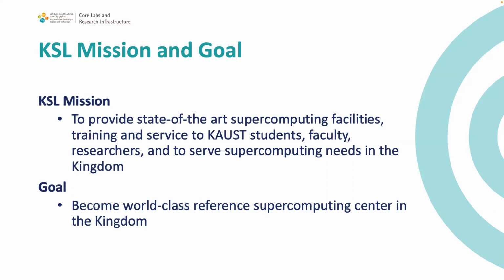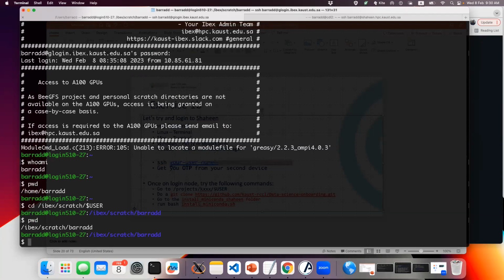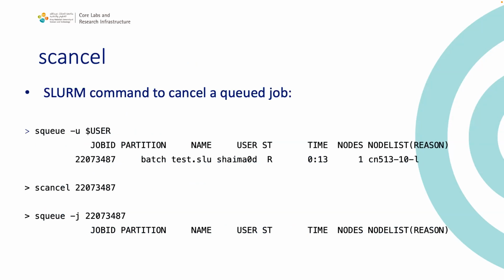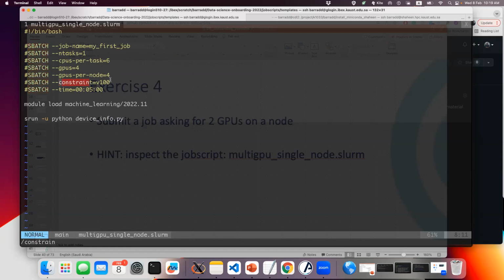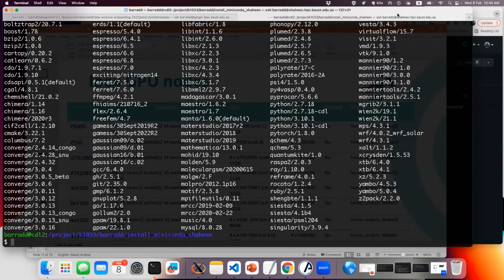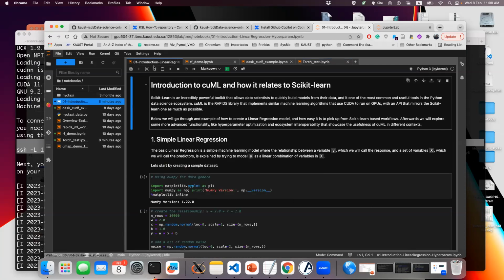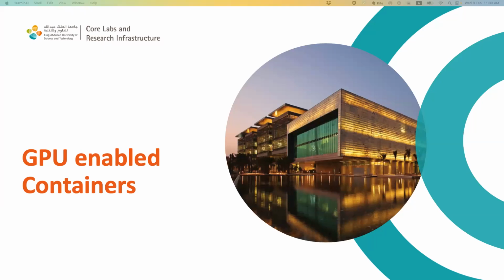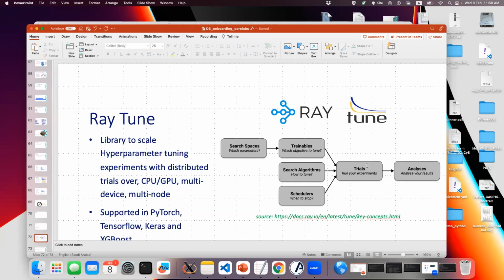Data Science on-boarding on KSL platforms 2023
This is an introductory workshop for KAUST users on how to deploy and use data science tools on the Shaheen supercomputer and Ibex HPC cluster, like Jupyter lab and code-server. Delivered by Dr. Mohsin Shaik (KSL) and Dr. Didier Barradas (KVL).